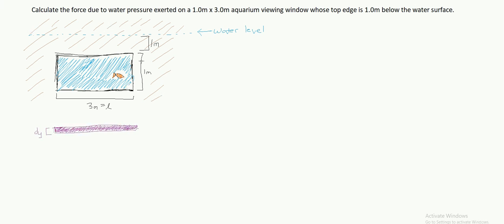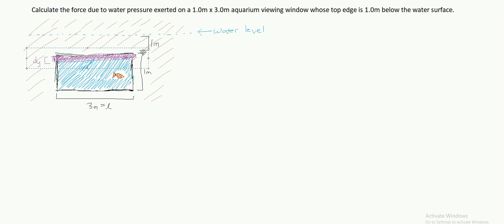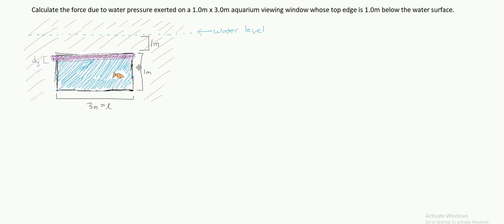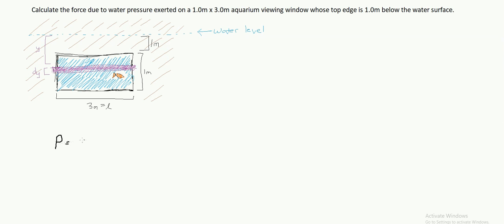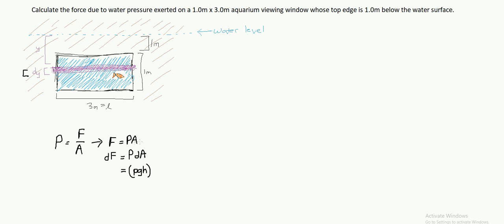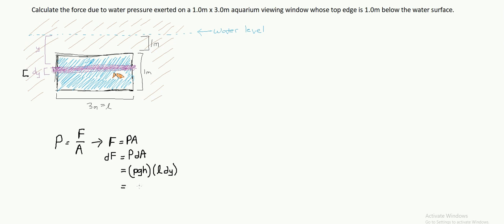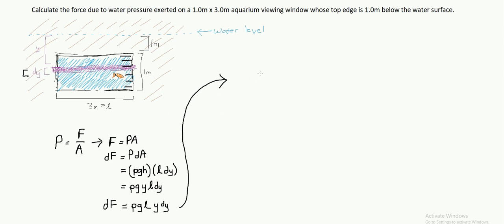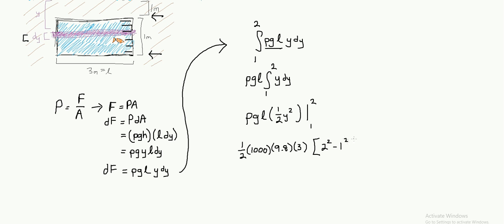Physics: Fluid Pressure Example (Calculus)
"Calculate the force due to water pressure on a 1.0mx3.0m aquarium viewing window whose top edge is 1.0 meters below the surface of the water."